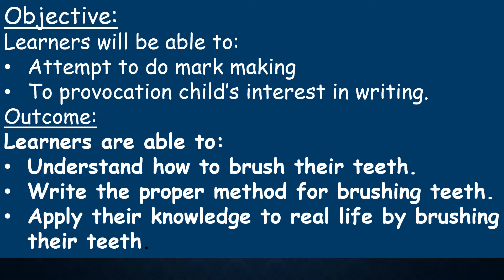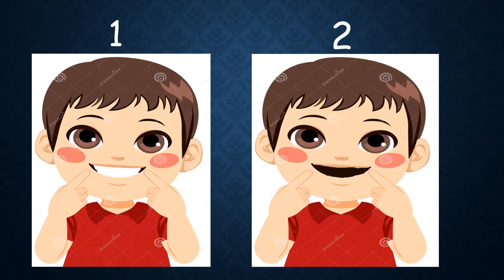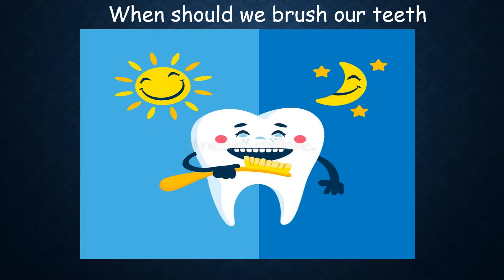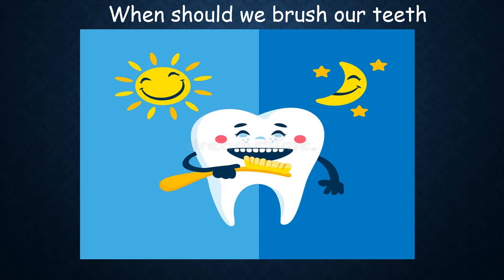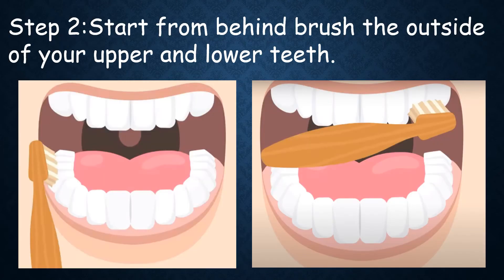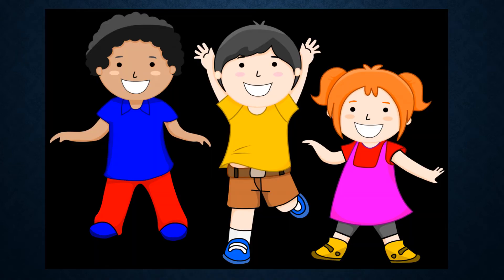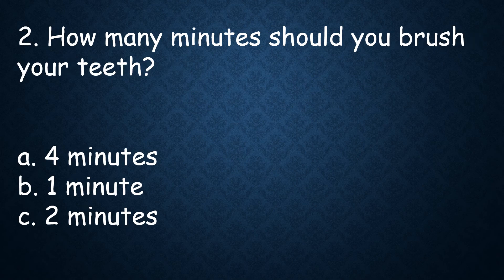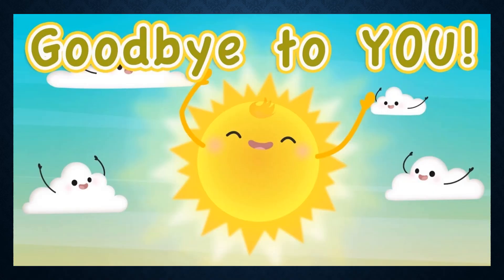AIS Foundation Stage 2 Writing Matters Lesson 3